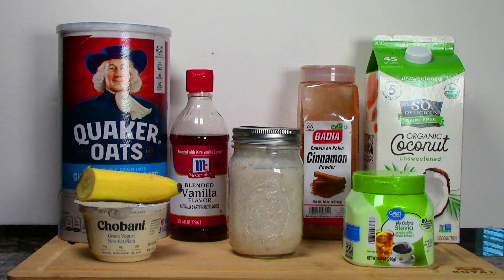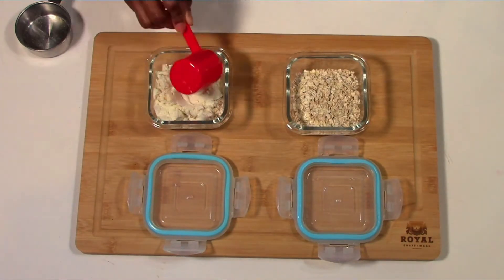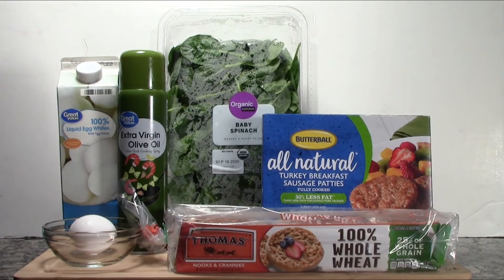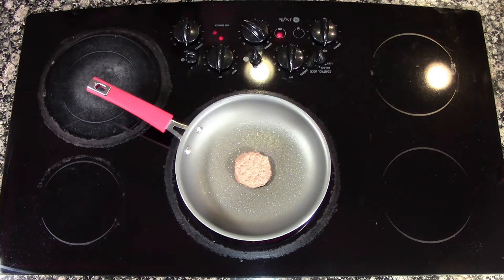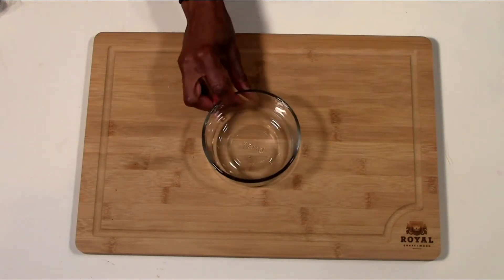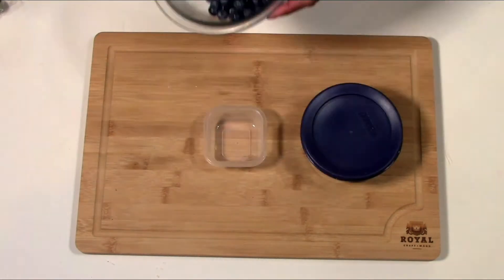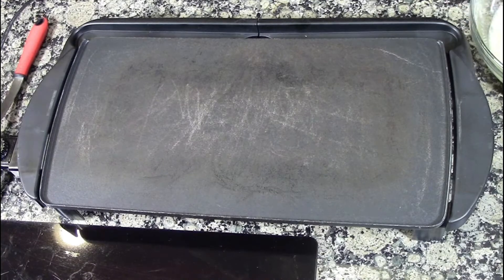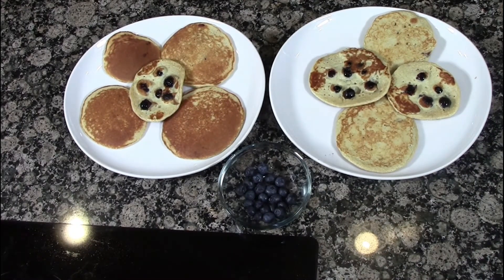5 Healthy Breakfast Meal Prep Options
5 Healthy Breakfast Meal Prep Ideas

Today I am going to prep 5 healthy breakfast options.
I am going to prepare all in this video, but will give you tips on how you can prep certain options so that there is little you will have to do the night before or the day of. There are also a couple of options that you can make a few servings of and freeze some so that you can have it later in the week.

Menu

1. Overnight Oats.
2. Protein shake ( a complete meal ).
3. Eggs & Turkey Sausage Muffin.
4. Egg, Turkey Pepperoni & Spinach Omelette.
5. Banana & Blueberry Oatmeal Protein Pancakes.

Nutra bullet
Blender Bottle
Synths 6 Edge
Omelette pan

Let me know what other videos you would like to see in the future!